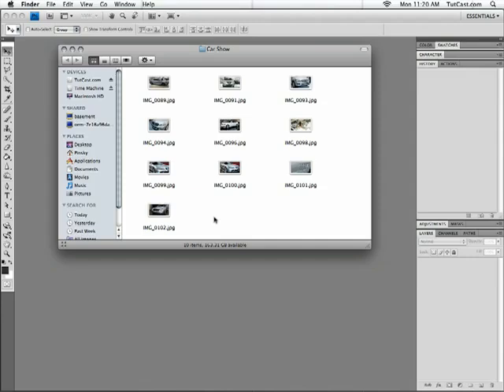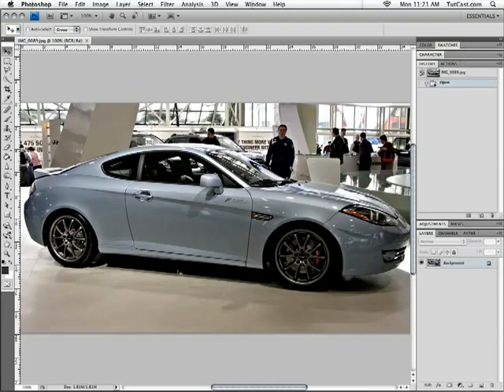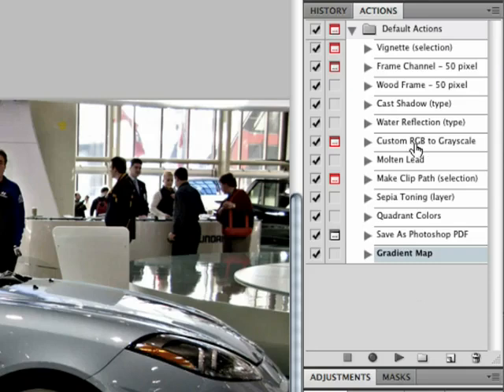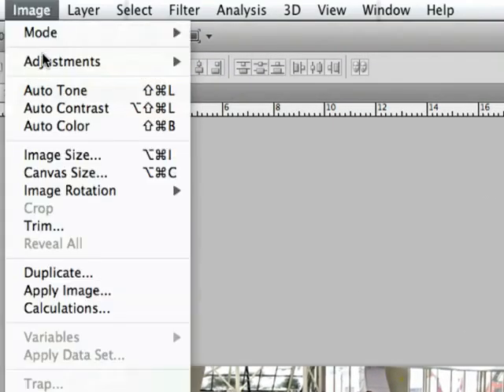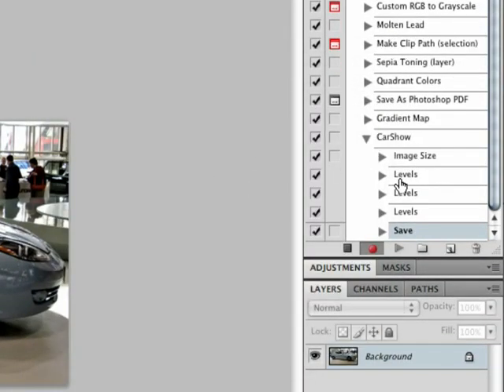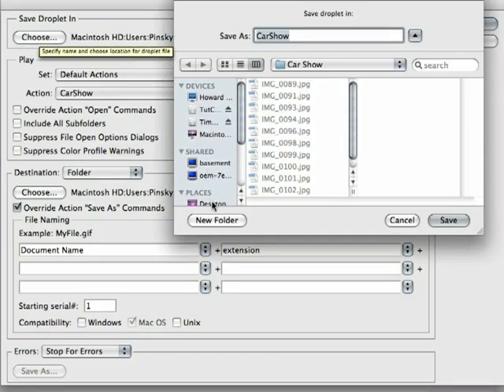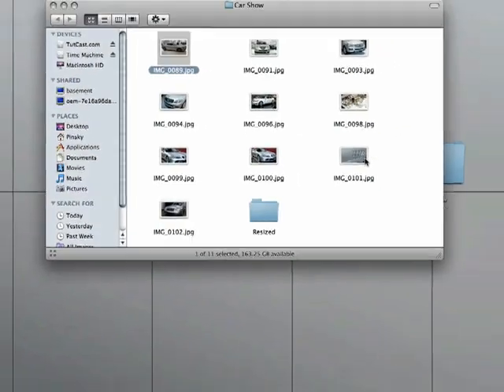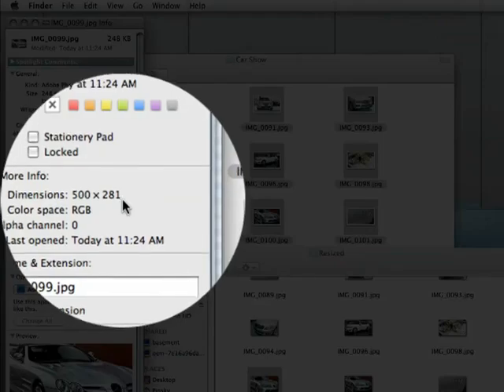Photoshop Droplets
Quick tutorial for creating a photoshop droplet to run an action.